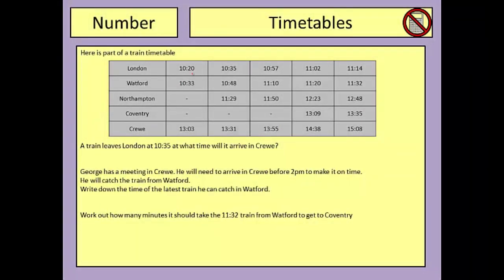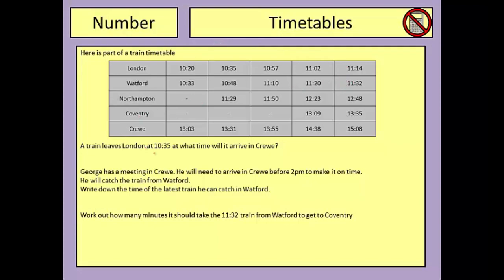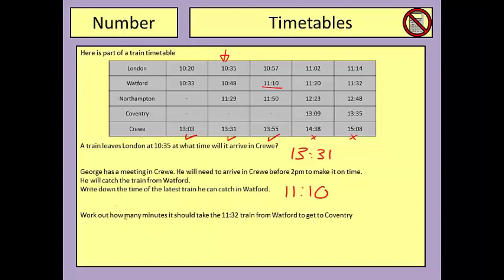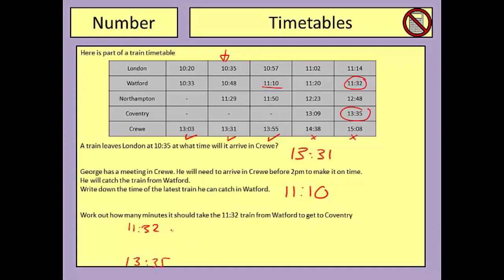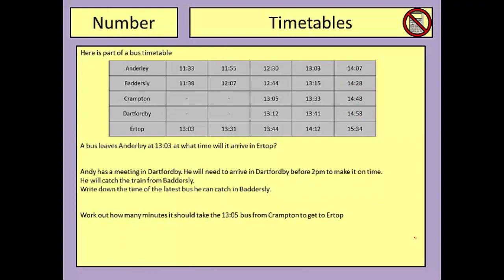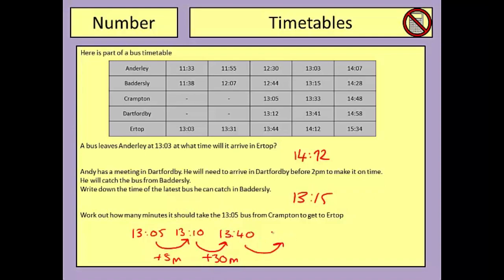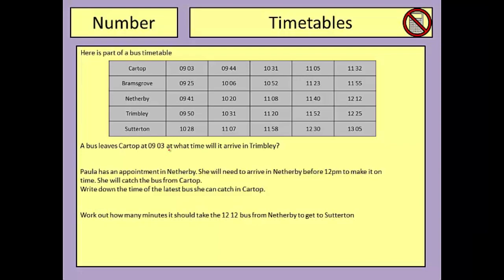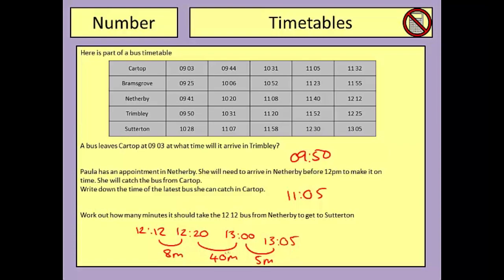Train and Bus Timetables